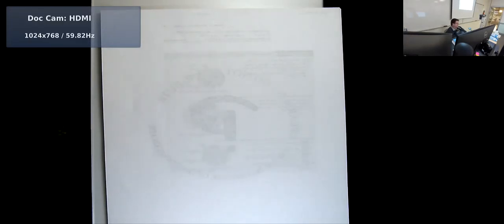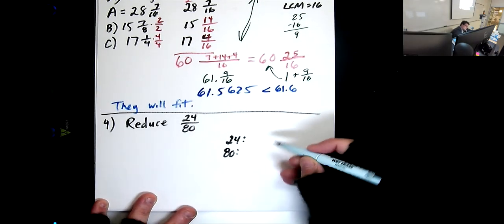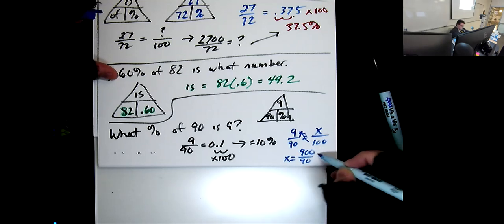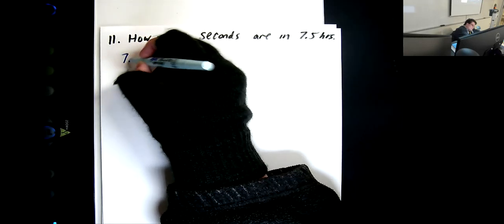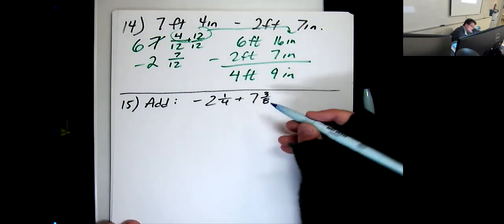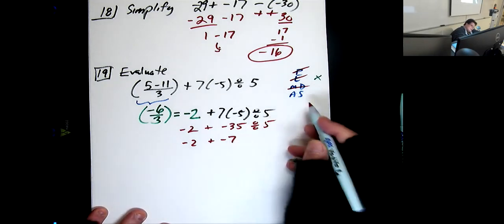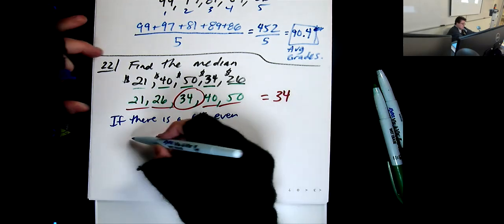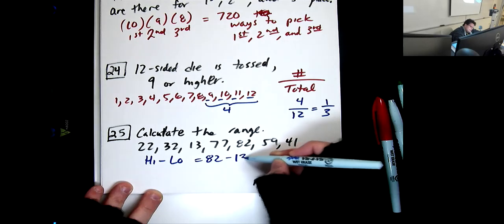Math 207 Practice Exam #1 Solutions Video